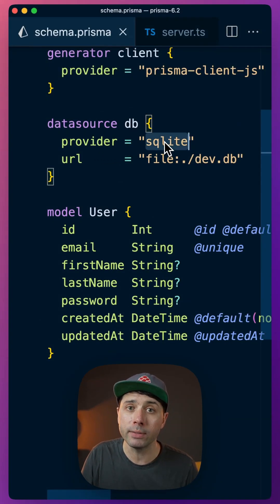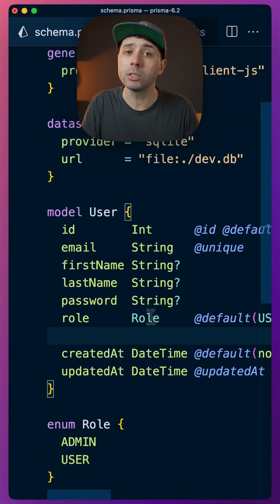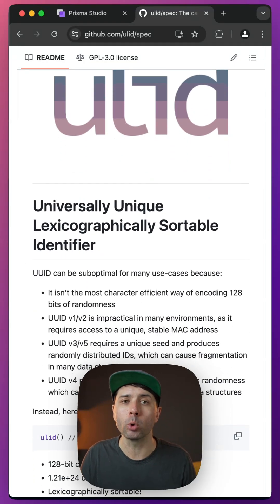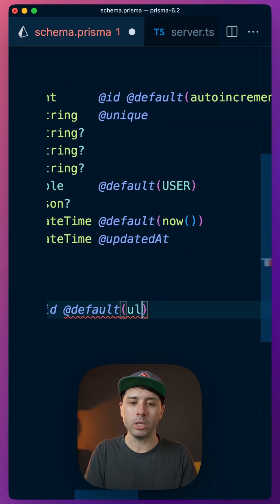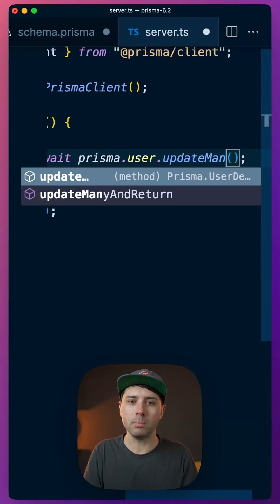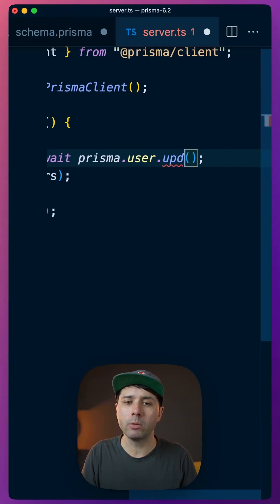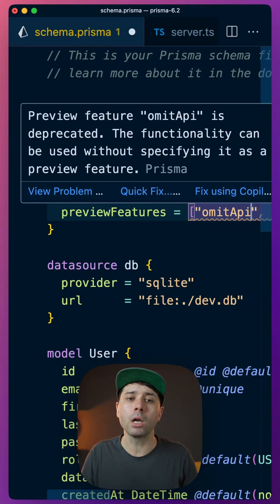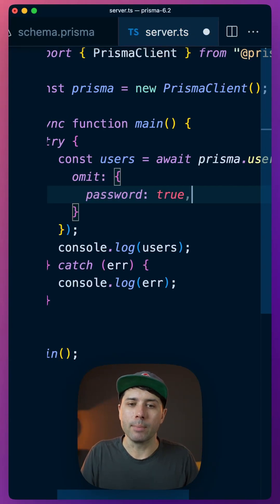🎉 Four Awesome New Features in Prisma 6.2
Prisma 6.2 recently landed and it's packed with some great new features, including:

🚀 Support for enum and Json in SQLite
🎉 A new `updateManyAnyReturn` function
🤓 A new autogenerated value, `ulid()`
💪 The omitApi moves to GA